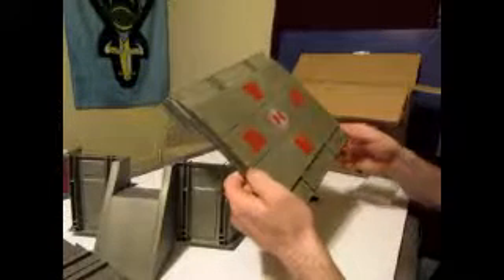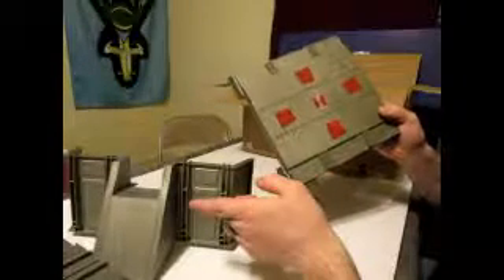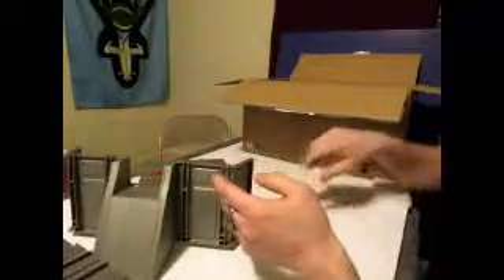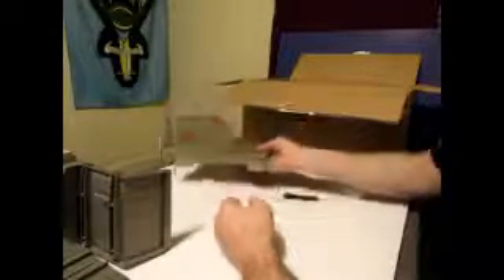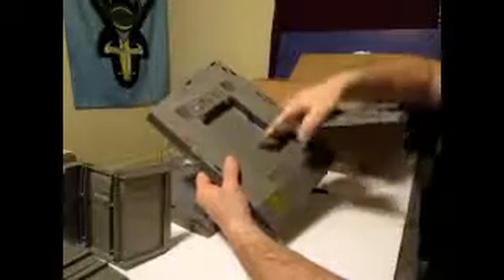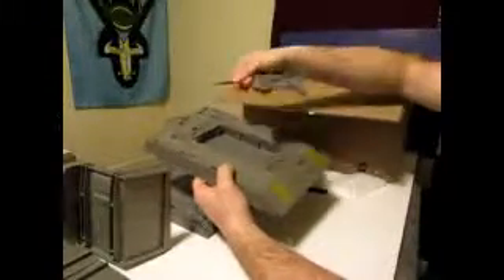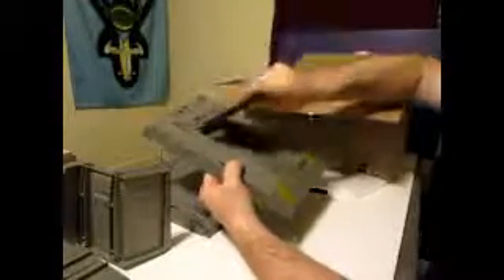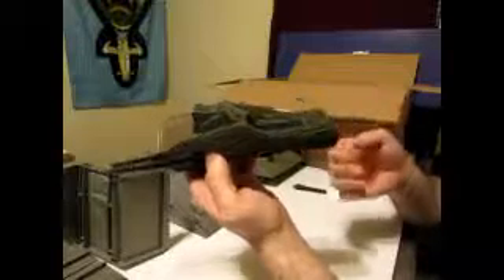G.I Joe Headquarters- 1983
Enjoy!! (Sorry I was kinda quiet girlfriend was sleeping)